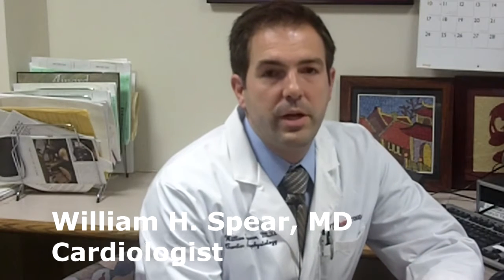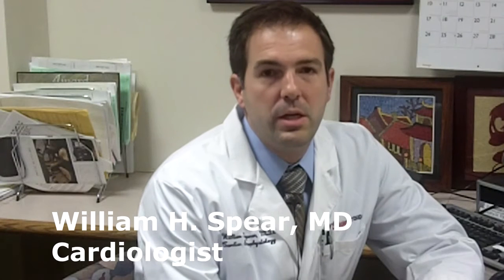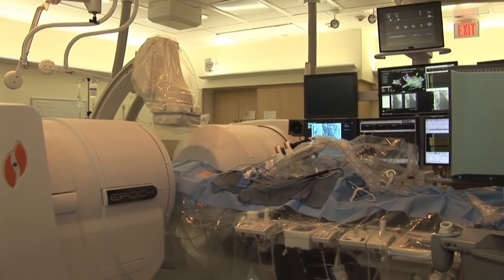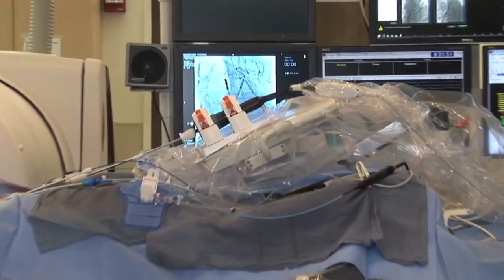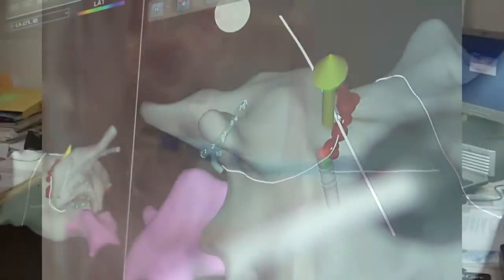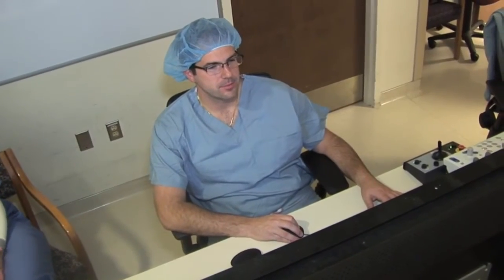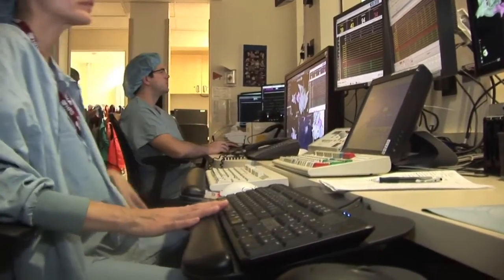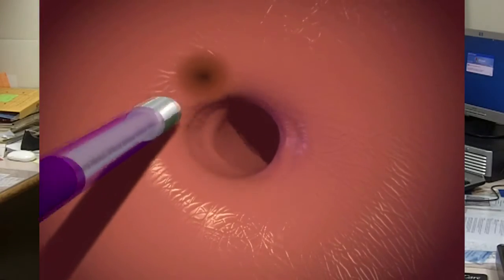Stereotaxis: Making Huge Difference in Treating Irregular Heartbeats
An advanced robotic system that allows physicians to treat irregular heartbeats non-surgically with a greater degree of safety, precision and efficiency became available for the first time in North America at Advocate Christ Medical Center in Oak Lawn, Ill. This latest technology "creates a fully robotic solution to heart arrhythmias," said Christ Medical Center cardiologist, William Spear. "It moves us one step closer toward the goal of exceeding the precision of the human hand."